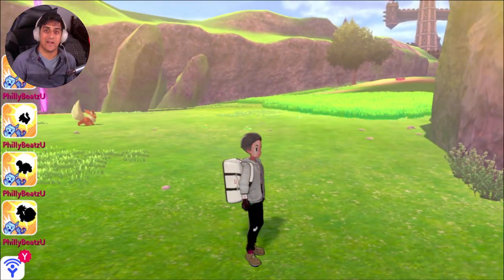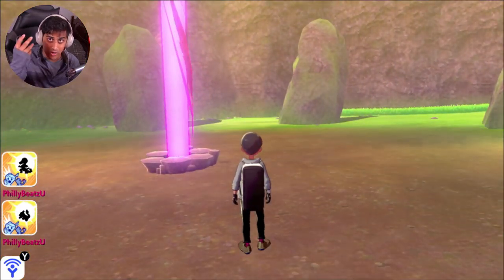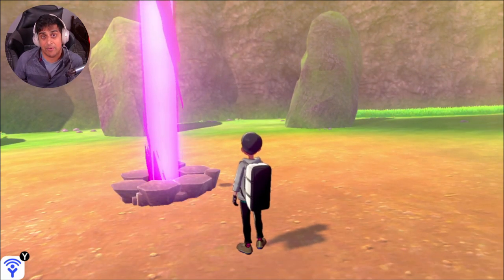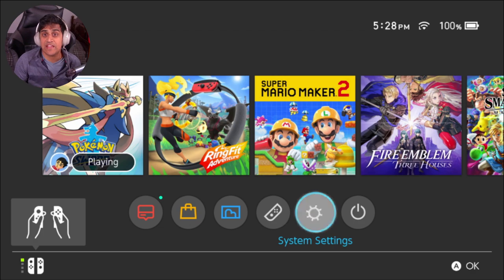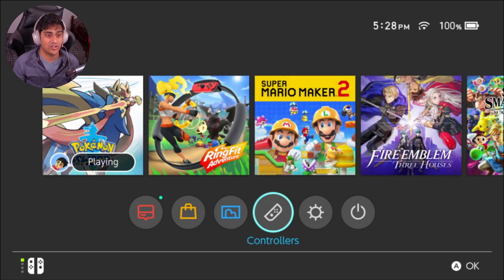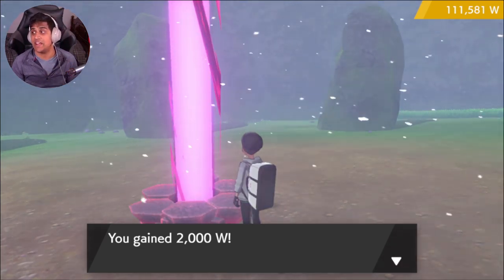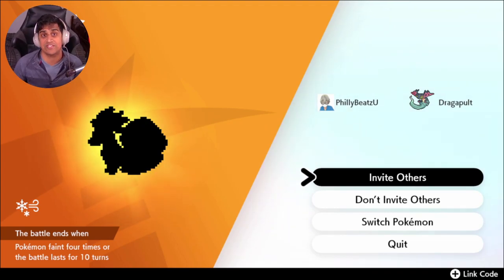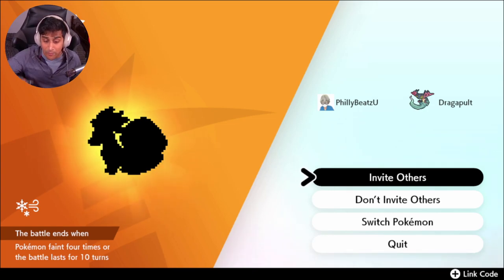FASTEST WAY TO GET ANY GIGANTAMAX POKEMON in Pokemon Sword and Shield!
Did this video quick because we are going to go hunt some Gigantamax Pokemon with the BEATZBOYZ in Discord! This is the FASTEST way to hunt Gigantamax Pokemon in Pokemon Sword and Shield